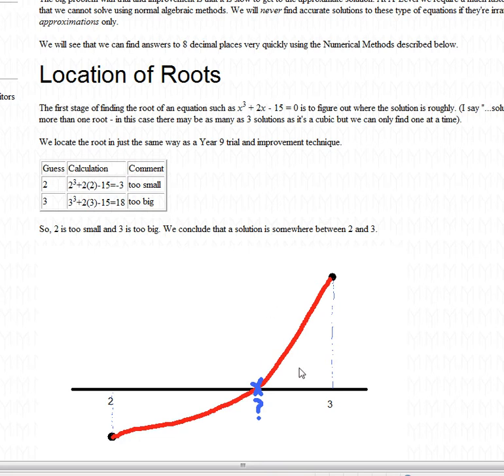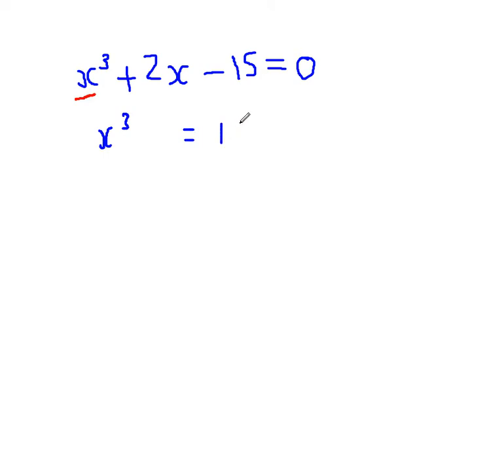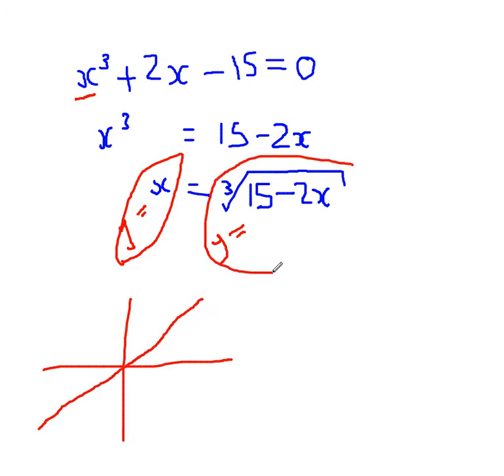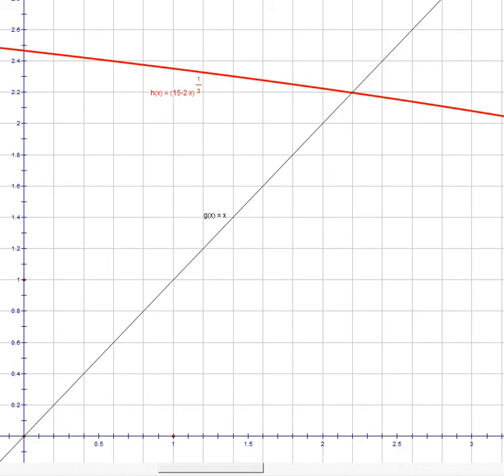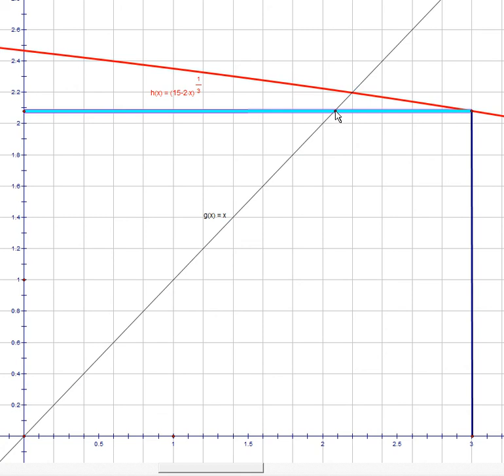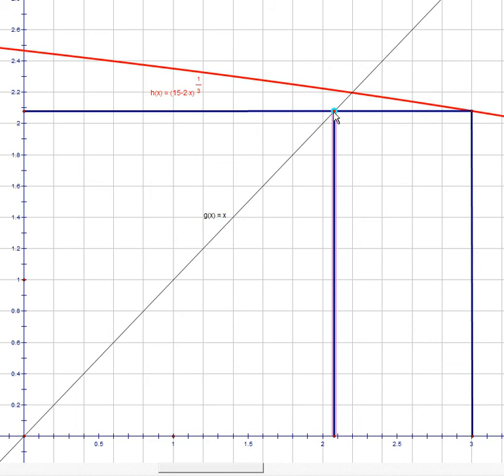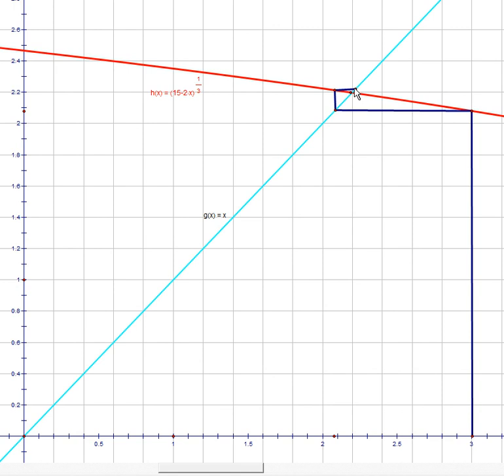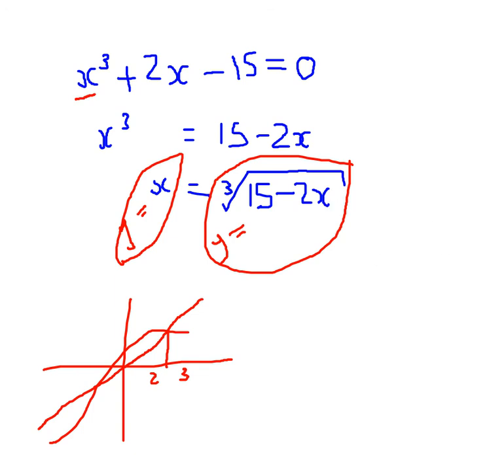iterationC3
Iterative process from Numerical Methods (C3)